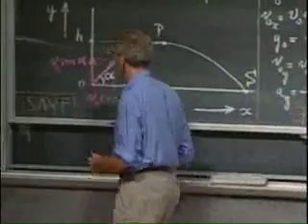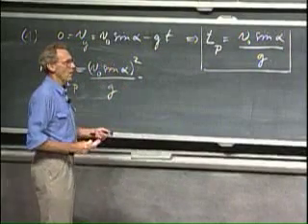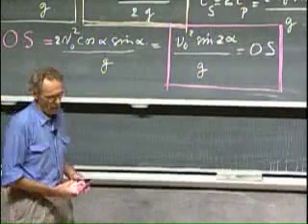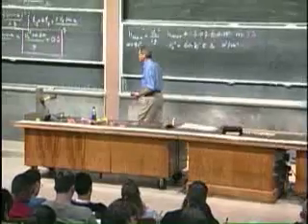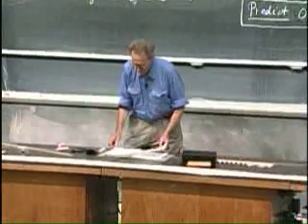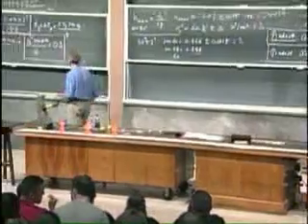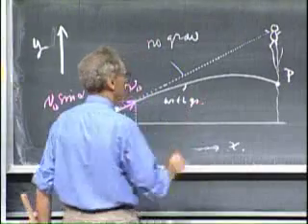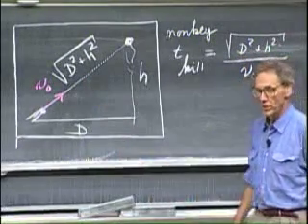Lecture 04_ 3D Kinematics - Free Falling Reference Frames.mp4